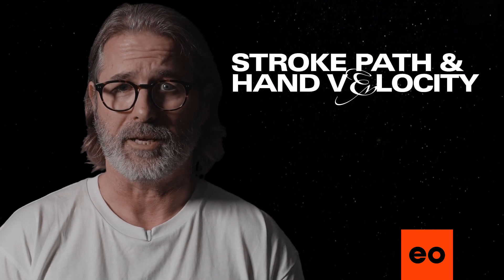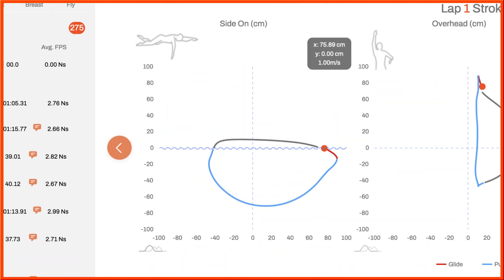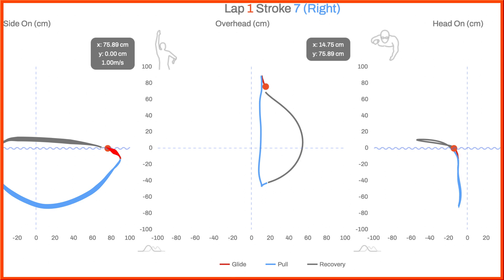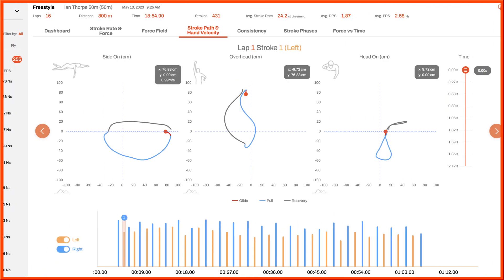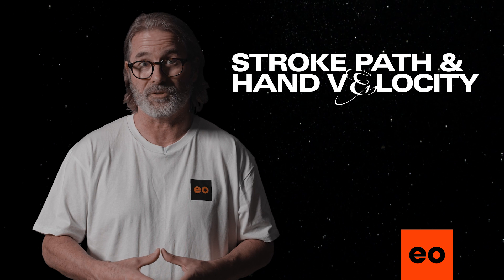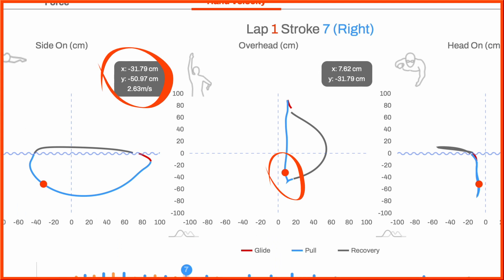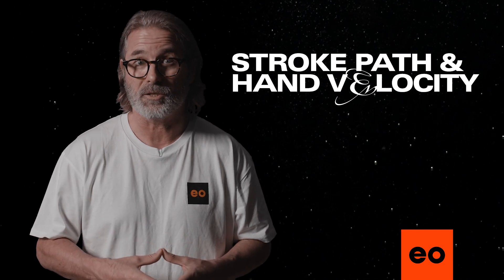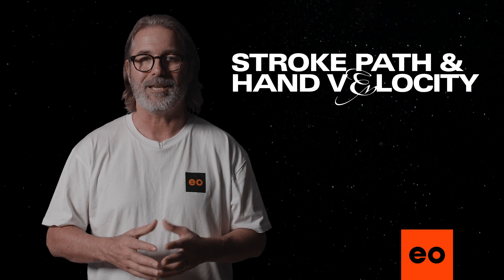eo SwimBETTER Stroke Path & Hand Velocity data explained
Understand what the eo SwimBETTER Stroke Path & Hand Velocity data can tell you about your swim.